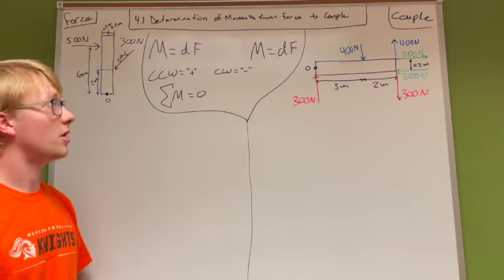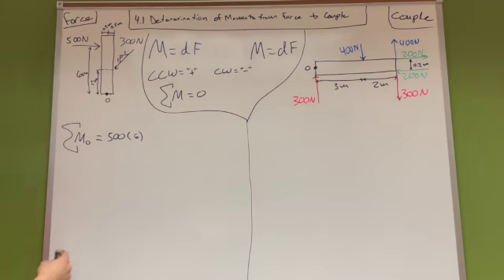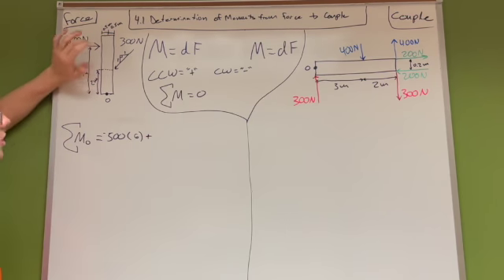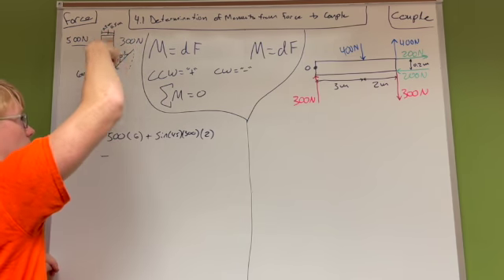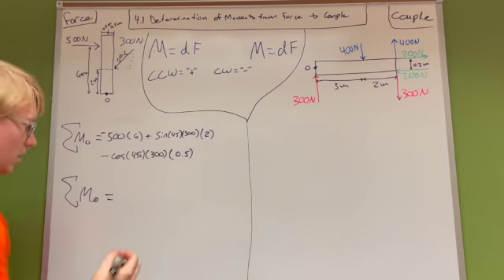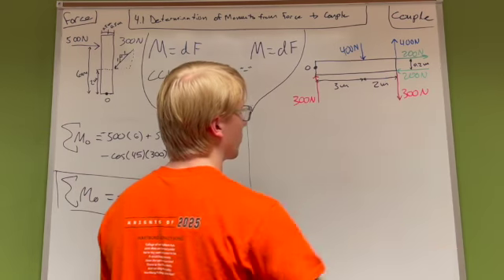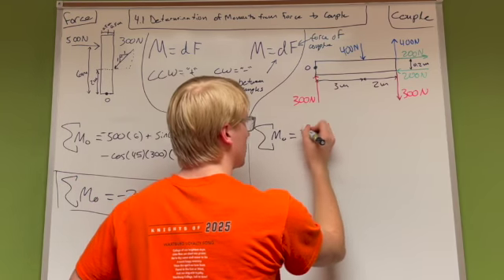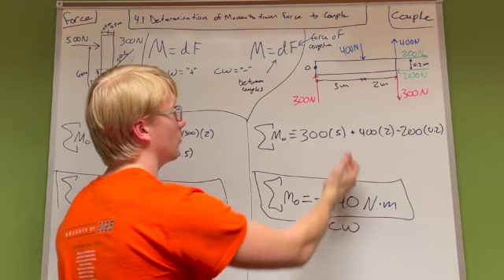4.1 Determination of Moments from a Force & Couple - Statics